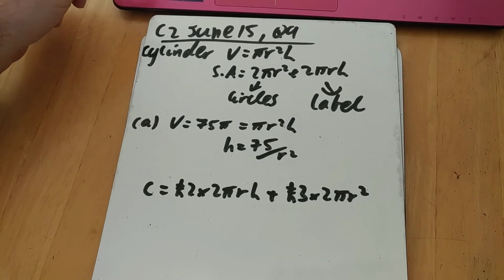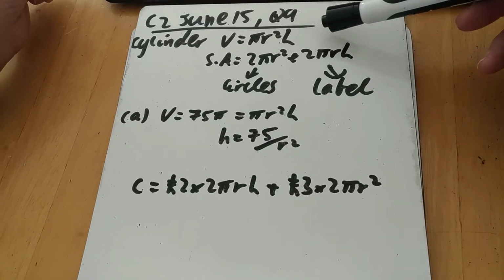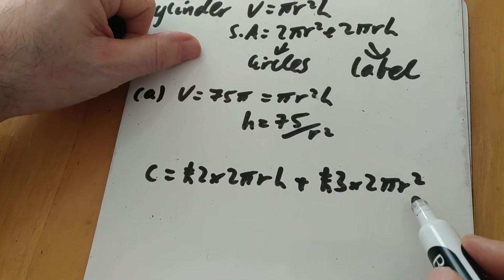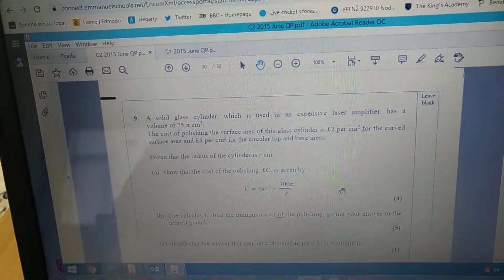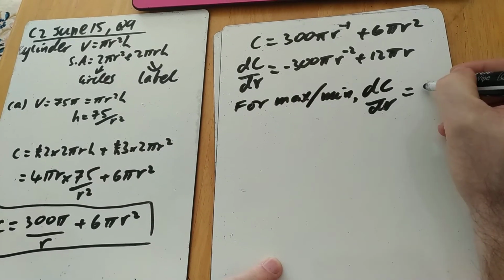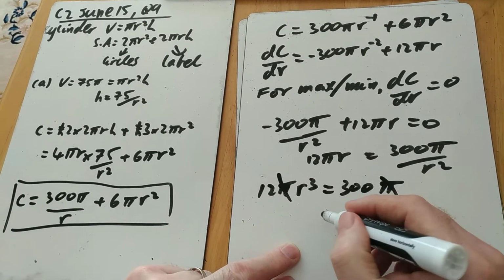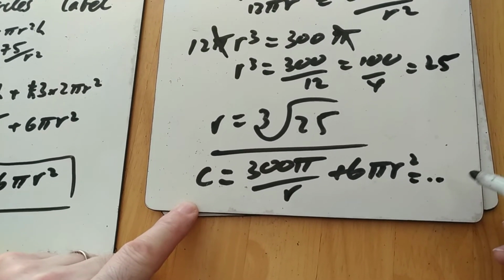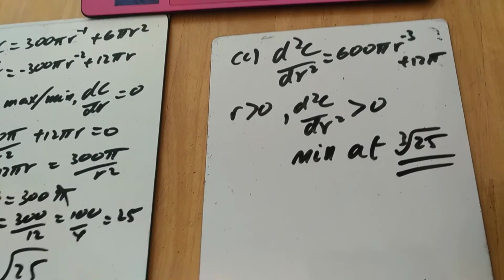C2 June 2015 Q9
Differentiation application question